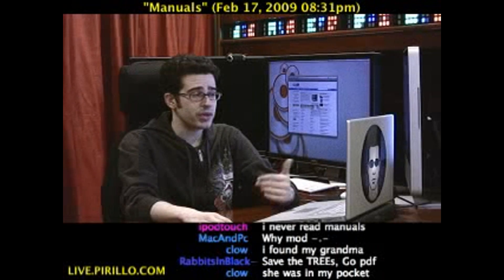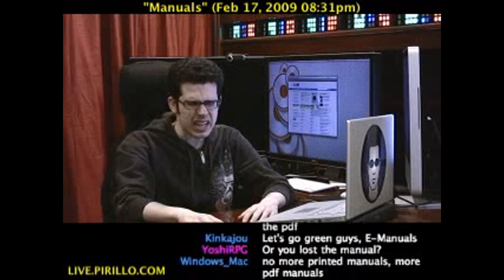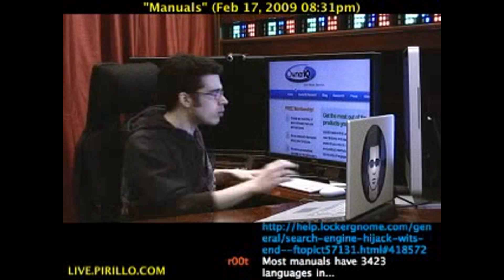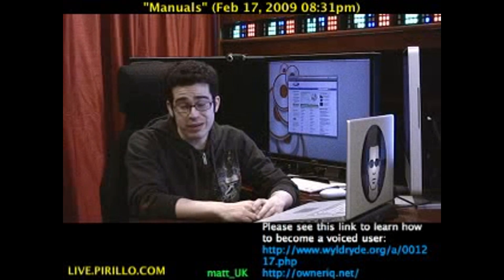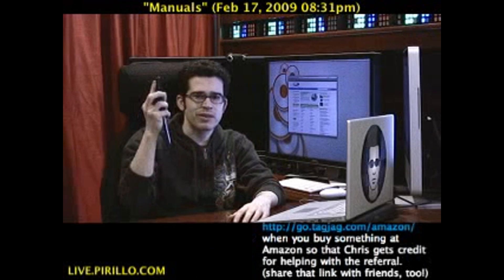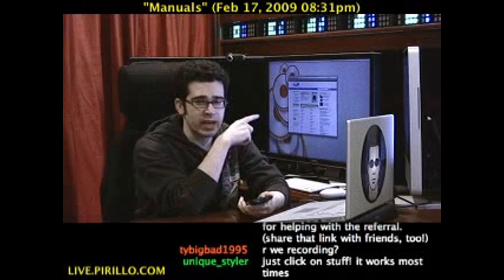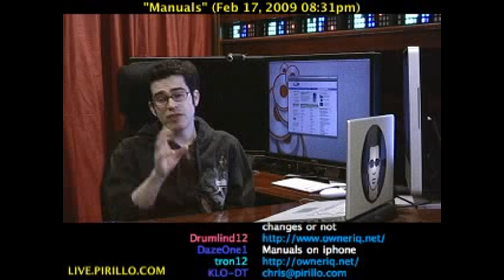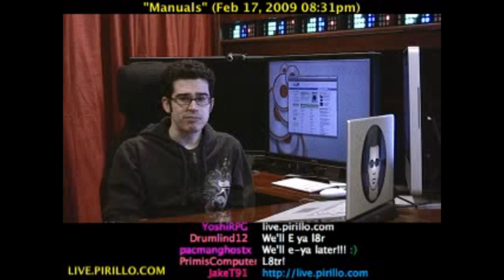Where Do You Find Manuals?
- You've probably hit the frustration when needing to find information about hardware or software. You reach for the manual, only to not be able to find what you need. You just can't find things easily. Distributed by Tubemogul.